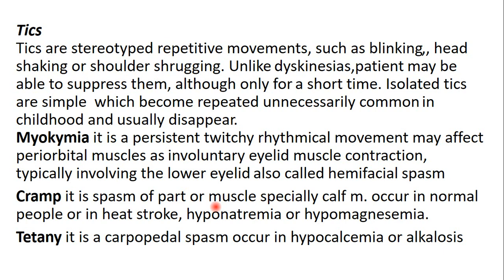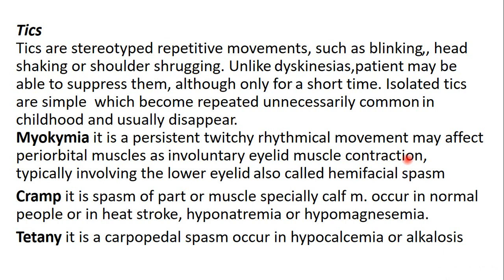Movement Disorders 3